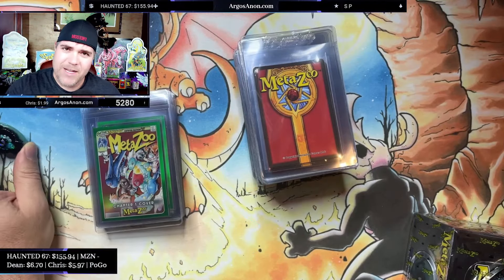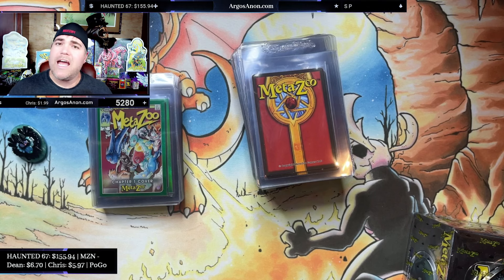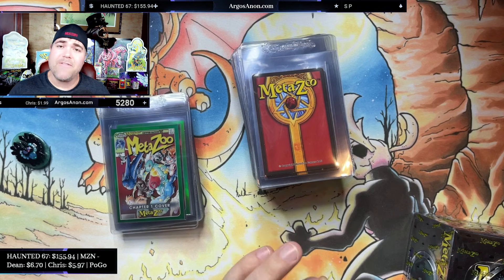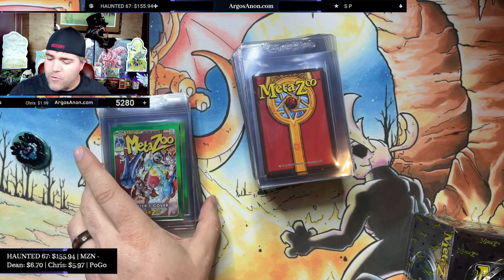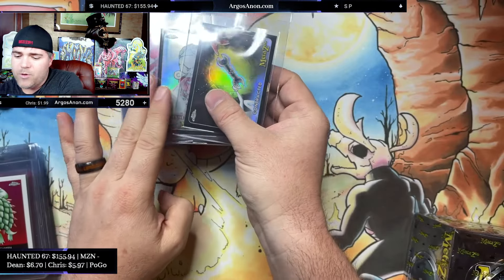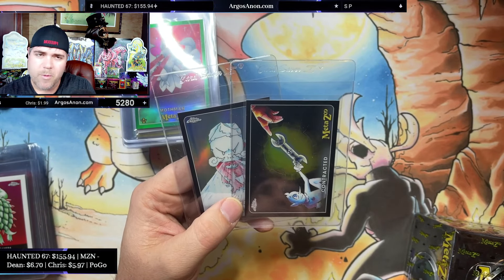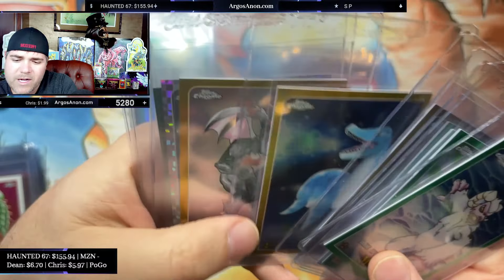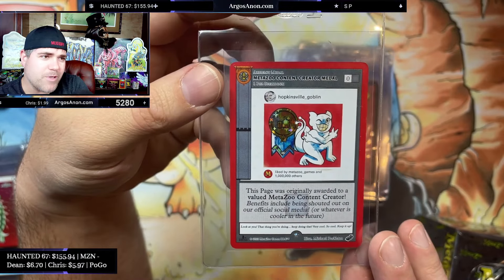CAN YOU WEIGH METAZOO TOPPS CHROME BOXES FOR HITS?!!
Reliable. Fast.

Do you want Up To Date, Accurate, Everything MetaZoo?
- Games and Contests?
- Breaking News?
- Fun Free Stuff?
- Product Openings?